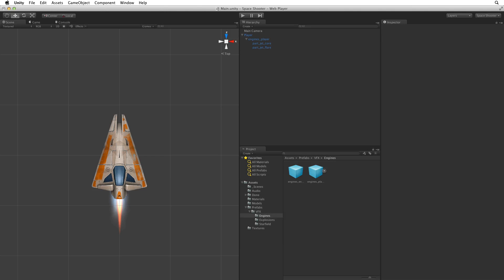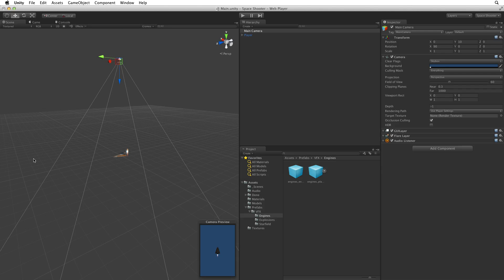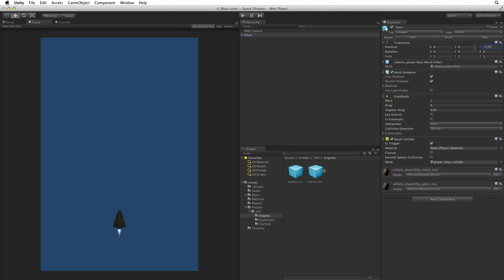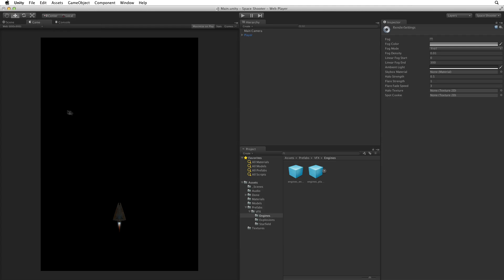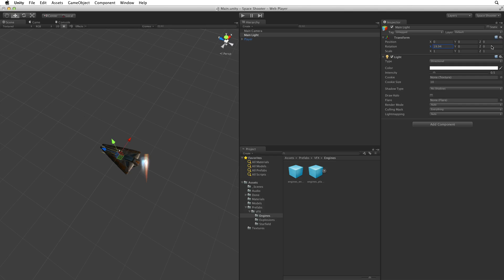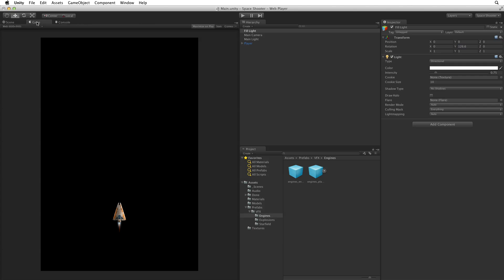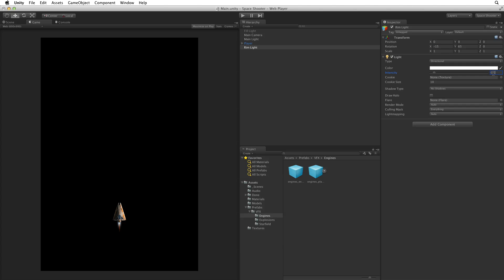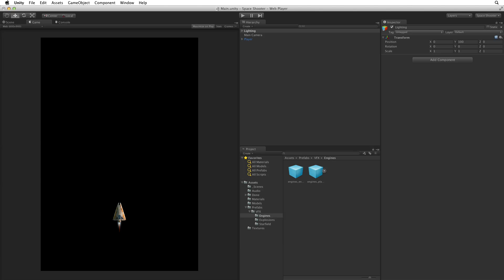Camera and lighting - 03 - Space Shooter - Unity Official Tutorials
Setting up the main camera and lighting for the scene.